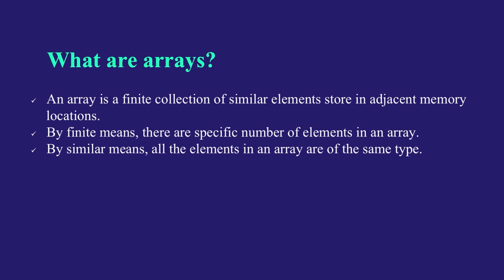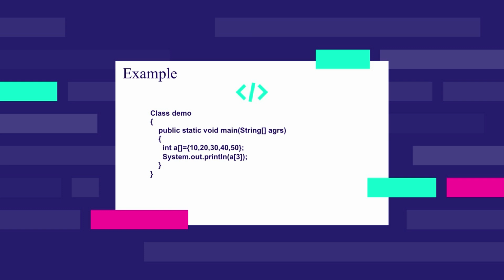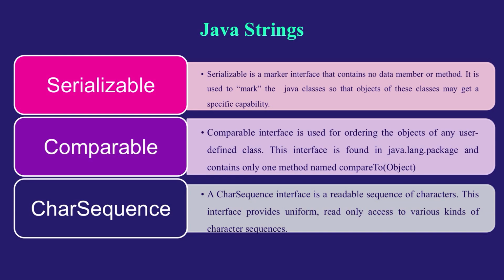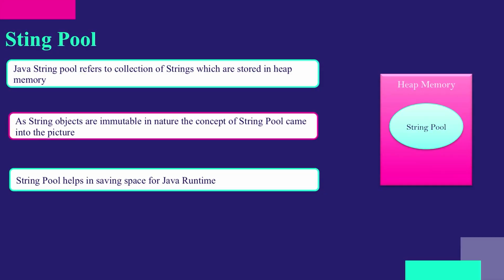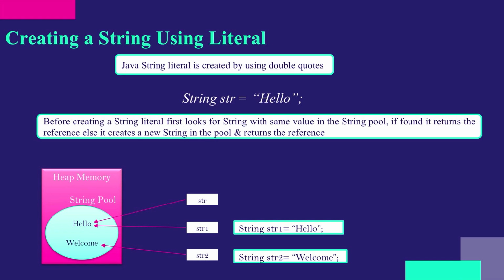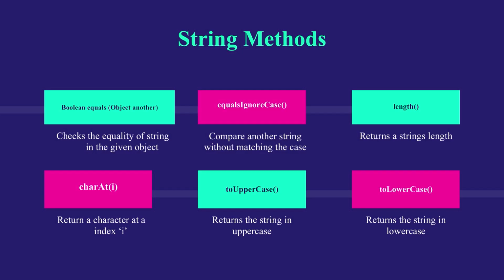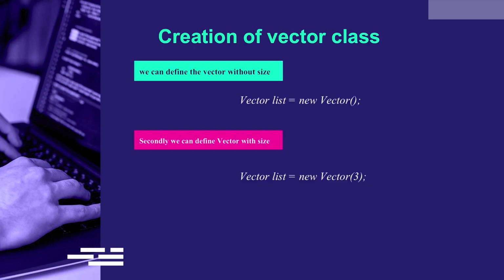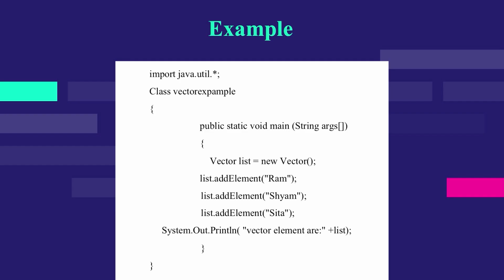Arrays, Strings and Vectors Declaring Arrays Creating Arrays, Initializing Arrays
This video introduces arrays, strings, and vectors in Java.

Arrays (0:56) are fixed-size collections of similar data types stored contiguously. The video covers their declaration, creation, initialization, and element access.
Strings (4:23) are immutable sequences of characters in Java, managed by the String class. The discussion includes their immutability, creation methods (literals vs. new keyword), and various built-in methods (13:37).
Vectors (15:36) are dynamic arrays that can store heterogeneous data types. They are mutable and their size can be changed, unlike fixed-size arrays. The video explains how to create vectors and use their methods (17:57).

Subject: Computer Science and Information Technology
Course Name: BCA-17 Programming In Java
Name of Presenter: Mr. Balam Dafauti